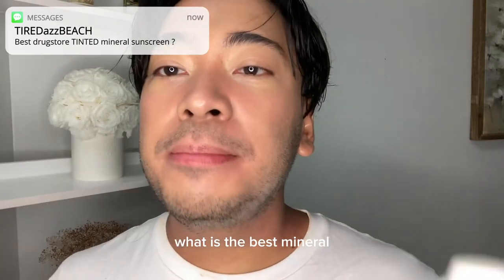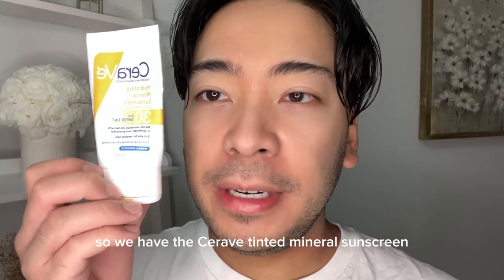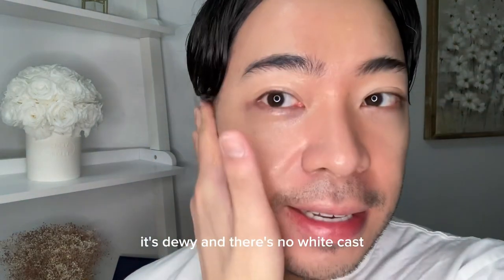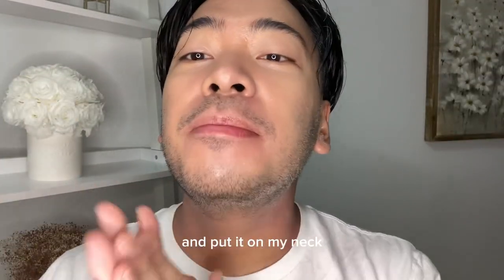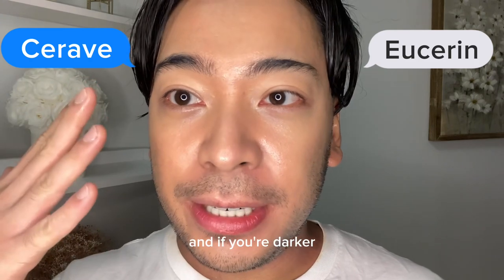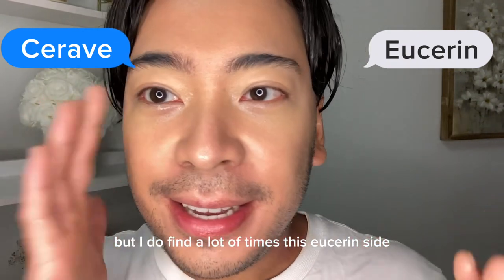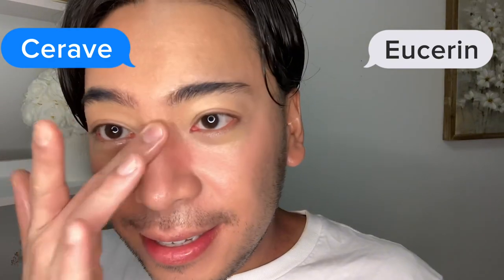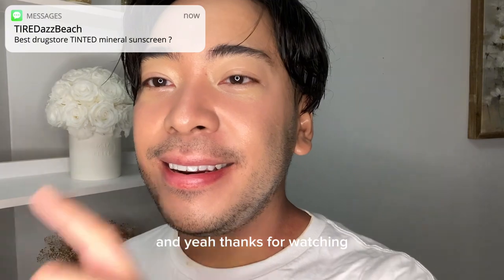BATTLE OF TINTED SUNSCREENS !! Cerave mineral tinted vs Eucerin mineral tinted !!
Comparing drugstore tintedsunscreens! Cerave tinted mineral sunscreen VS Eucerin tinted mineralsunscreen! Who will win ?